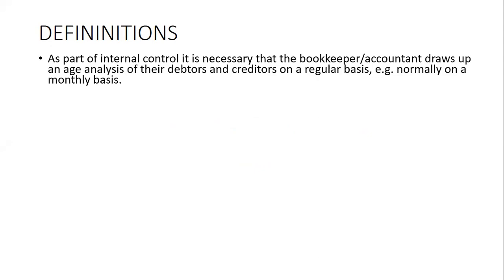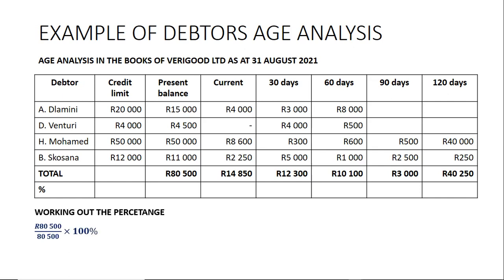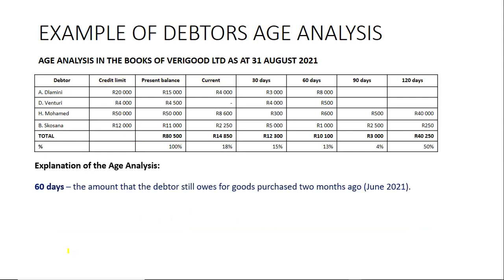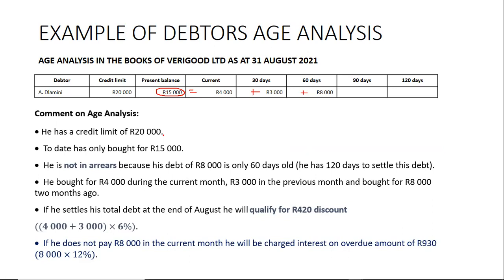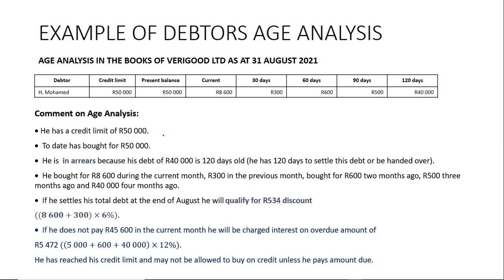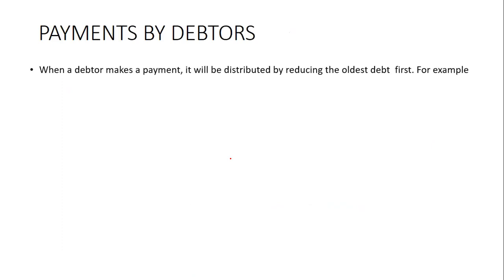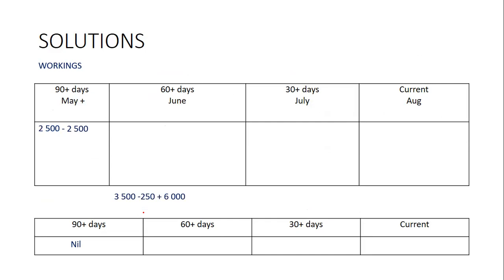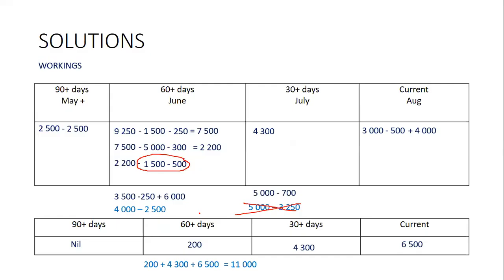Debtors age analysis